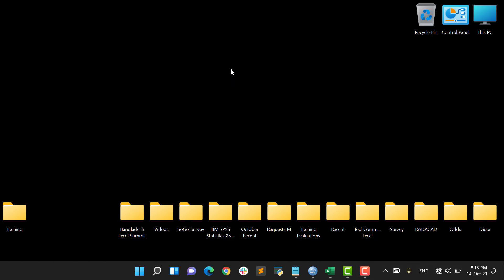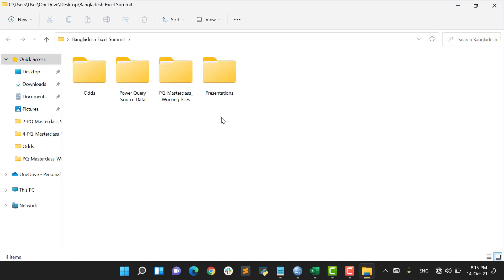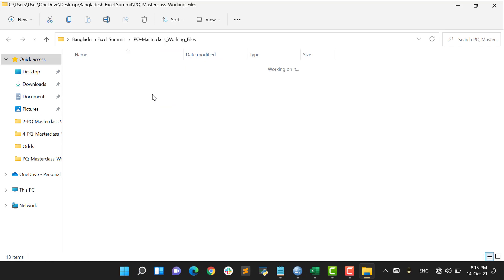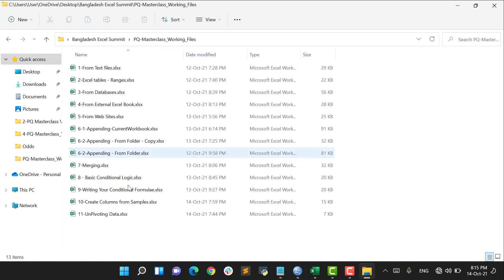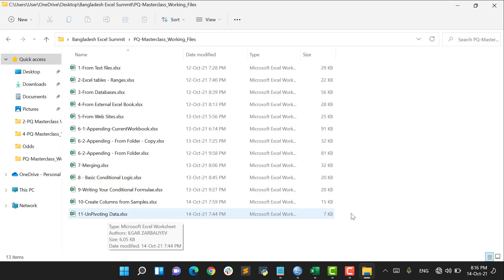Power Query - Unpivoting Data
Business users spend up to 80 percent of their time on data preparation, which delays the work of analysis and decision-making. Several challenges contribute to this situation, and Power Query helps address many of them.
In this video, I will talk about how to UnPivoting.